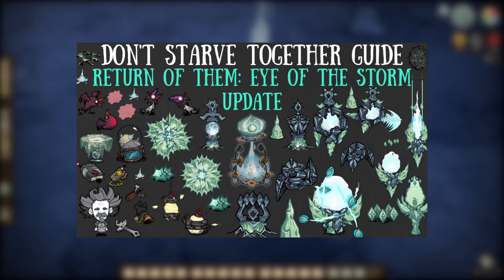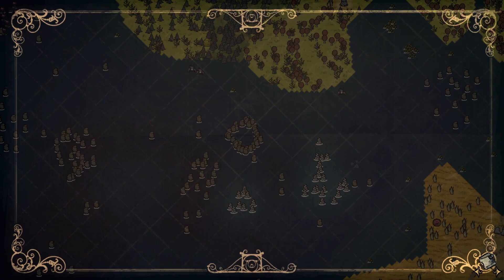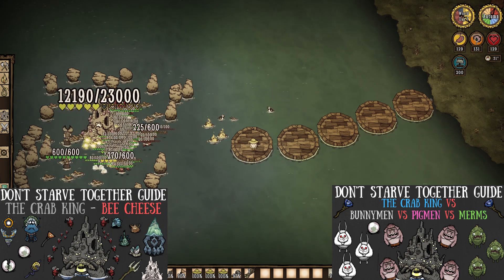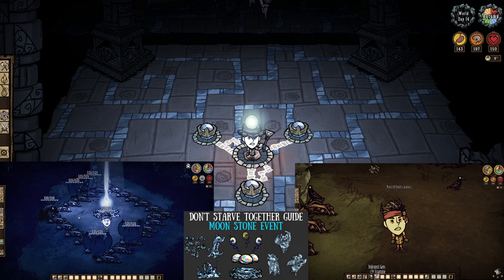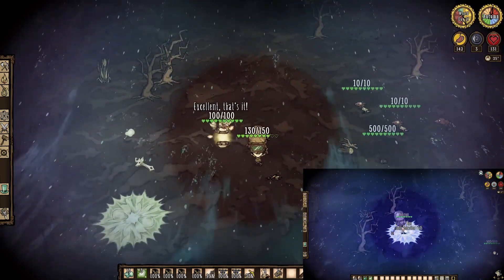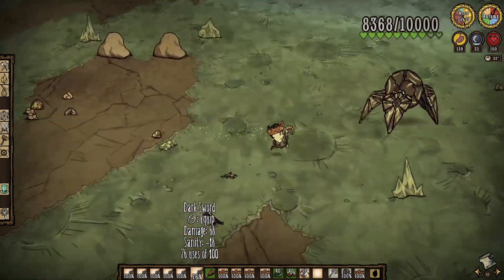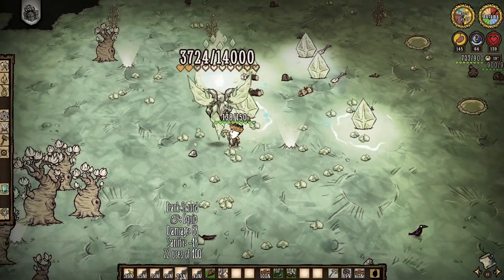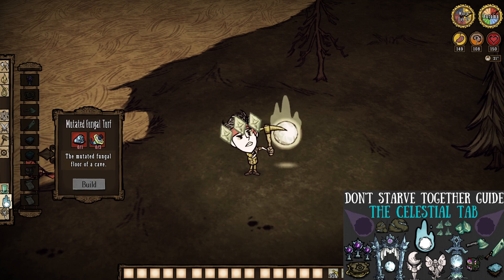Don't Starve Together Guide: The Celestial Champion - NEW BOSS - Eye Of The Storm Update [BETA]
Alter Guardian, huh? More like ALTER'S Guardian am I right?

Those Who Make It Possible:

MazKanata II NOOBLadyMom II icuranme II HellzBell_KR